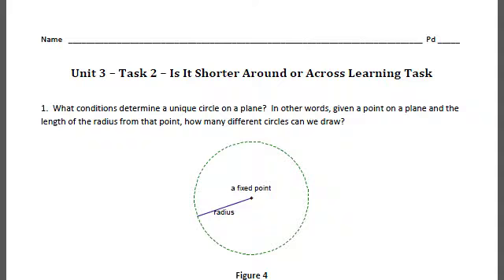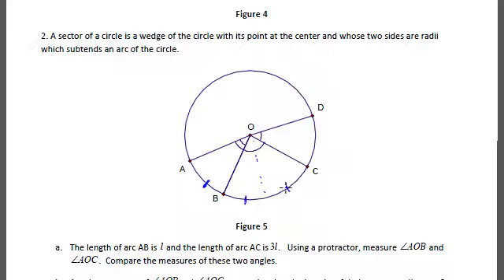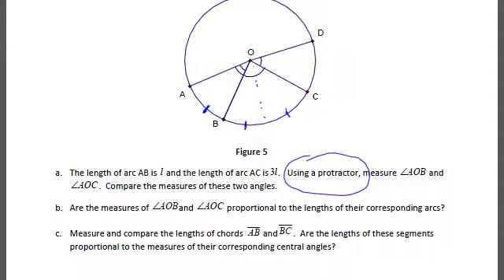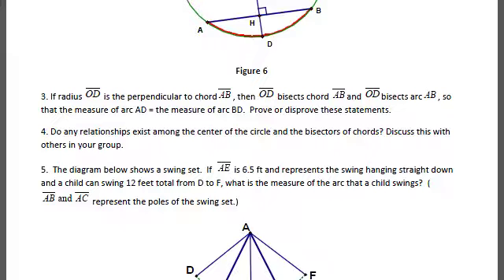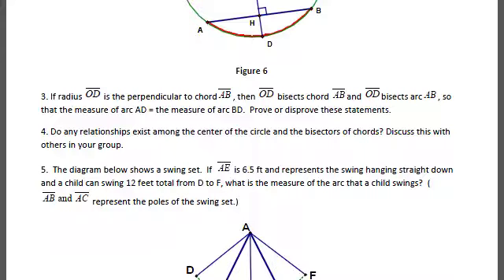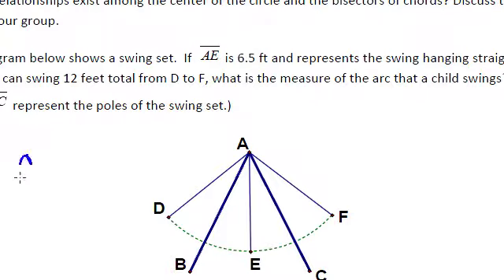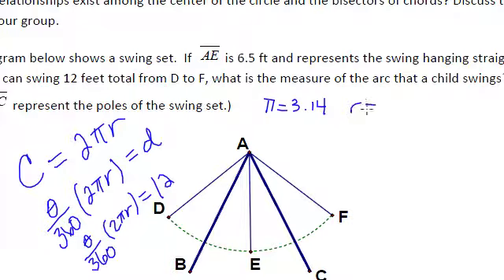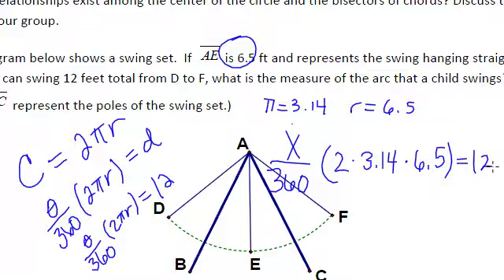Math 2 Unit 3 Task 2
An overview of the task and insight into answering the questions correctly.